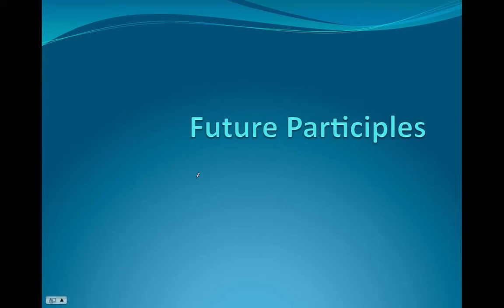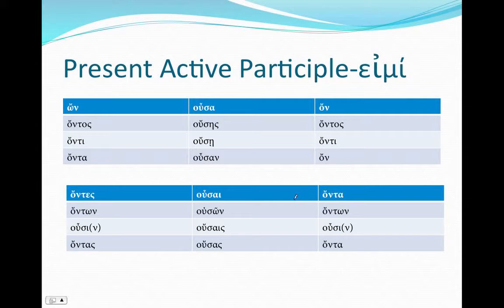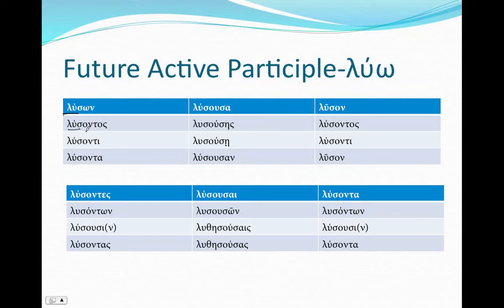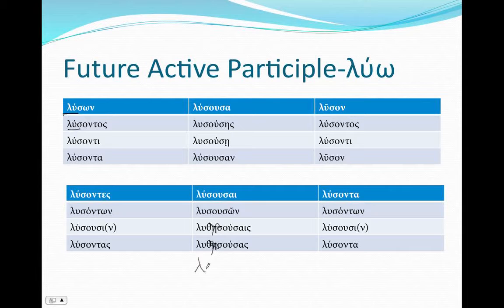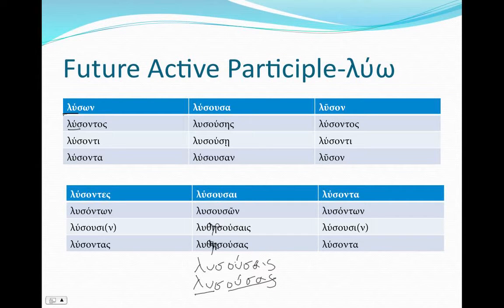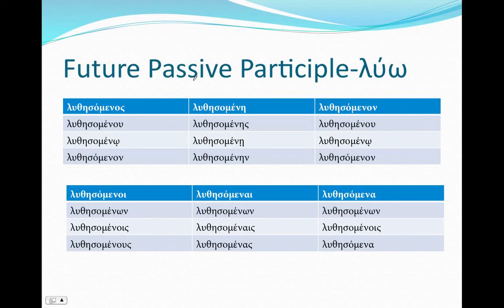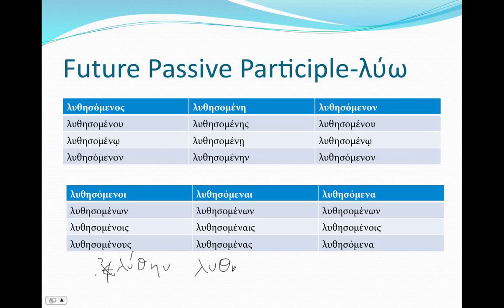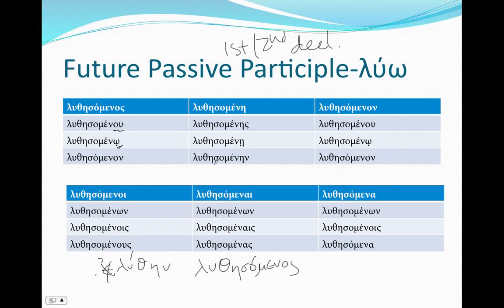Future Participles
How to form the three voices of the Greek future participles